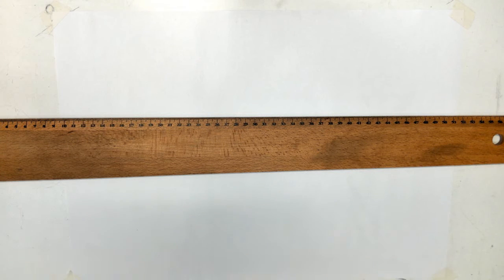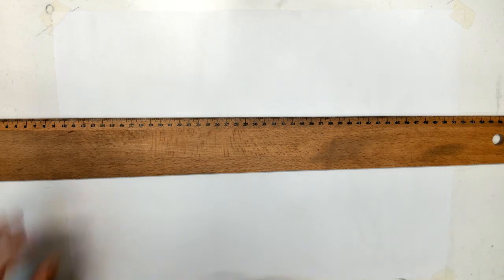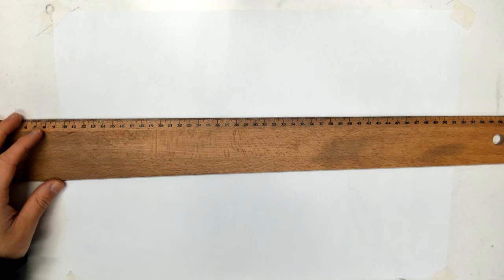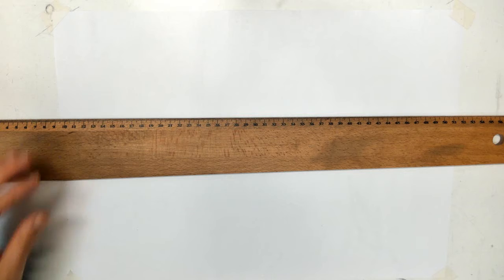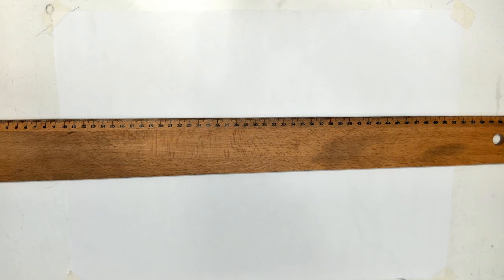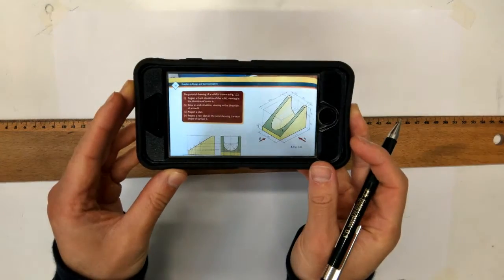Orthographic Projection (p10) - Part 1